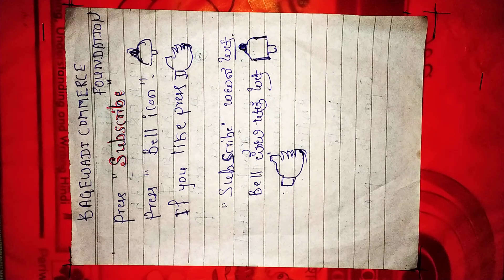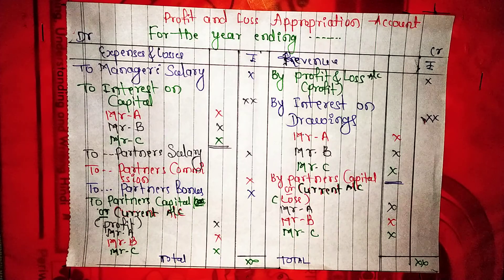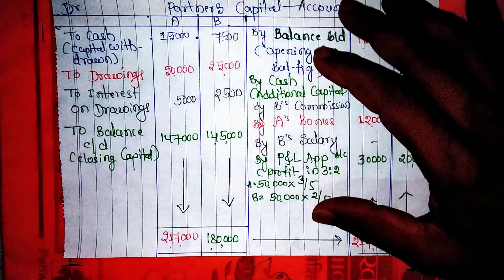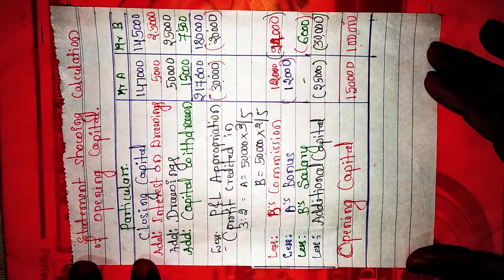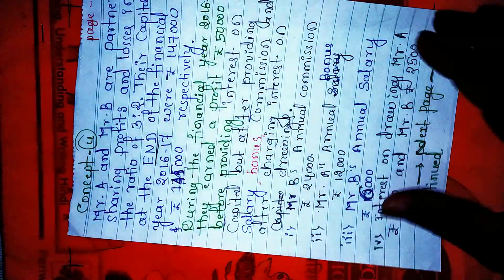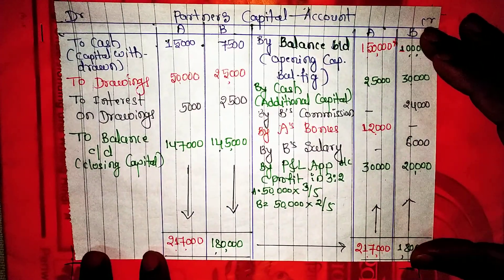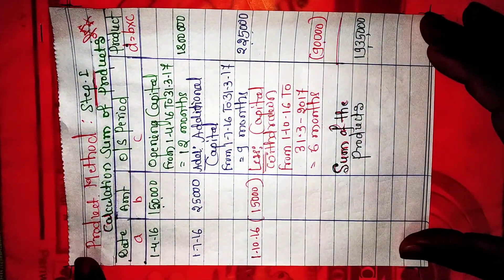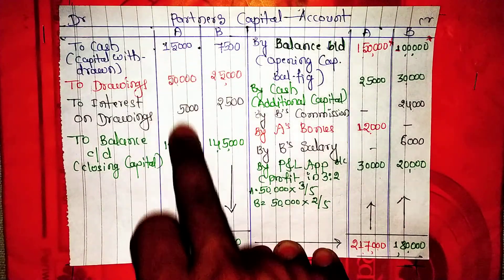INTEREST ON CAPITAL CONCEPT-4 REVISION WITH ANSWER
ACCOUNTING FOR PARTNERSHIP-BASIC CONCEPTS